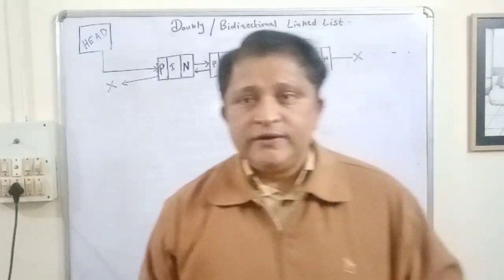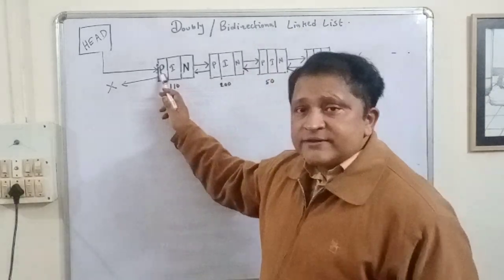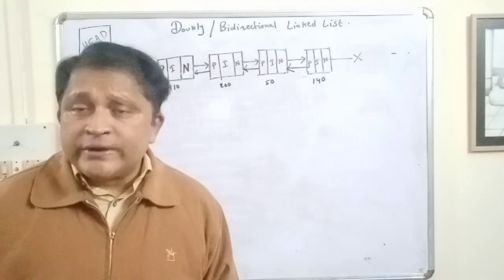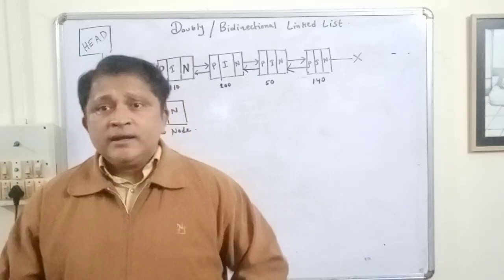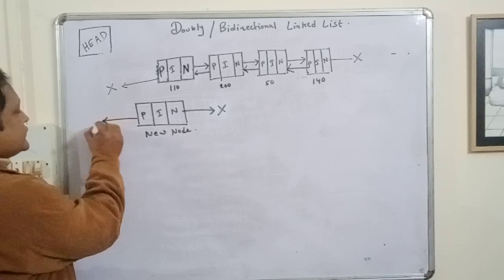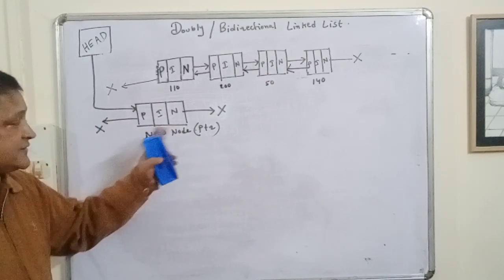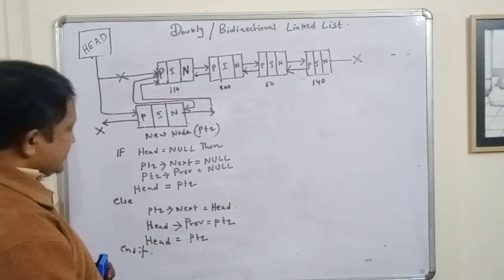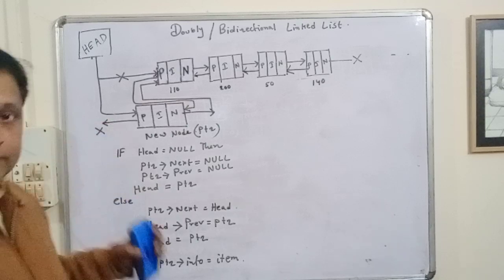Bi-Directional Linked List -Insertion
Sabyasachi Chakraborty